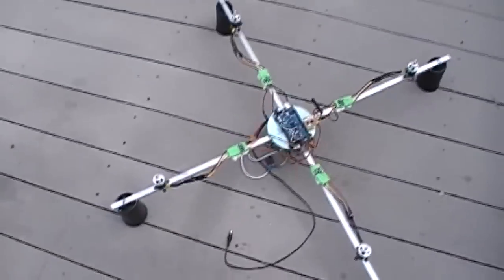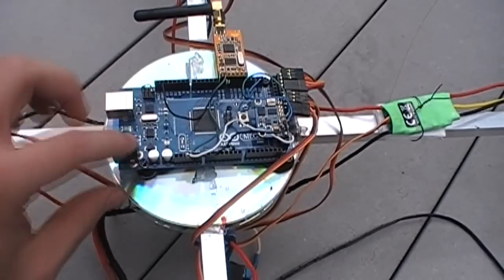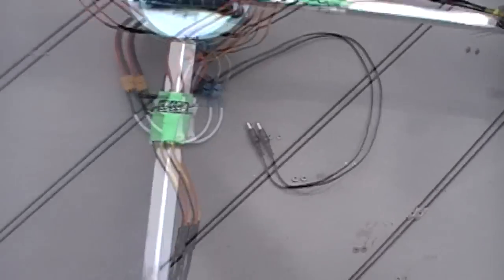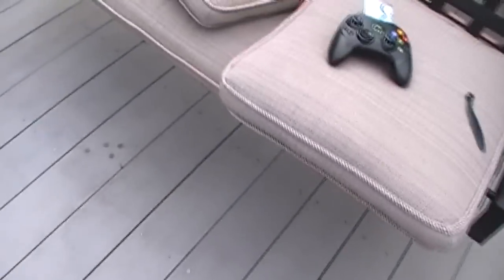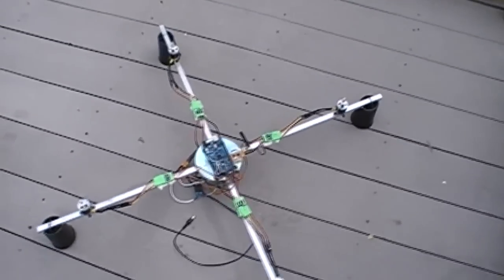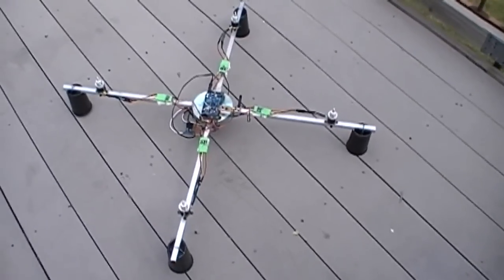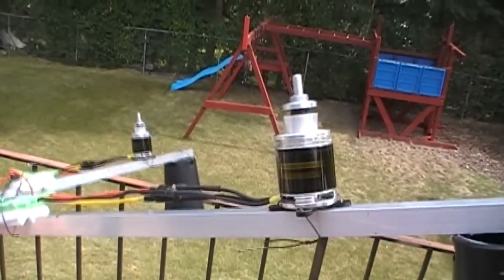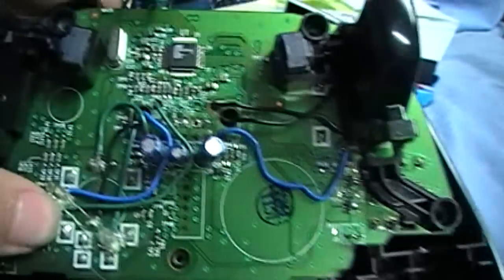Arduino Quadcopter Part 2- Update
(Re-uploaded because YouTube made the other video wobbly when it tried to stabilize it.)

I finally made some good progress on my quadcopter. First, my cheap charger killed my battery, so I couldn't d